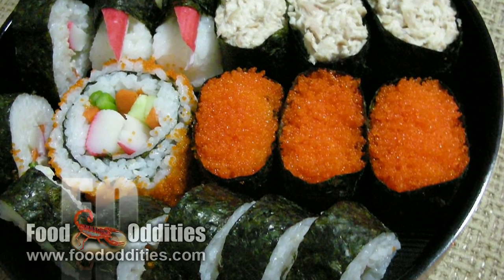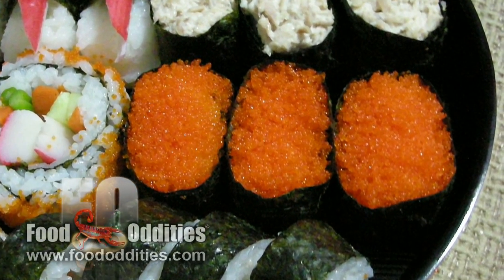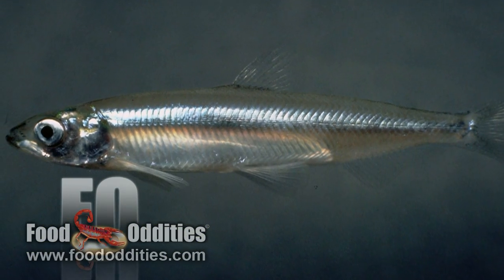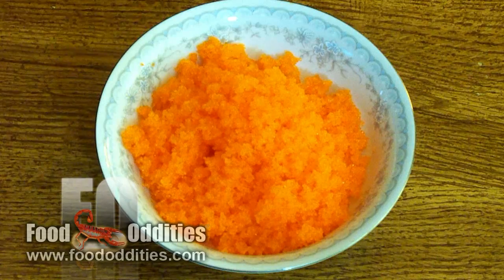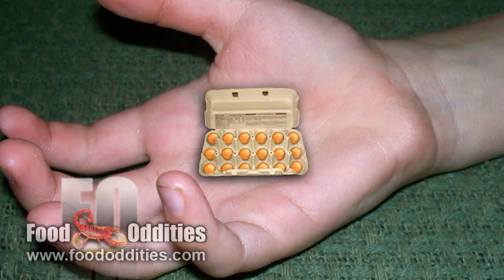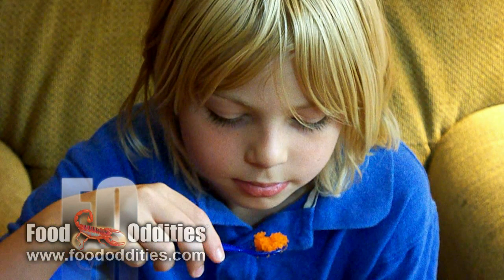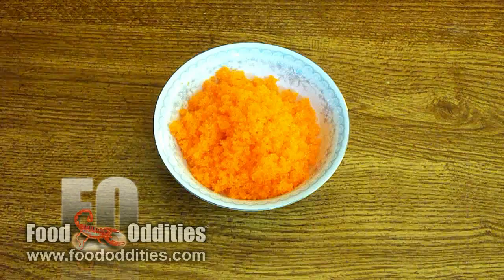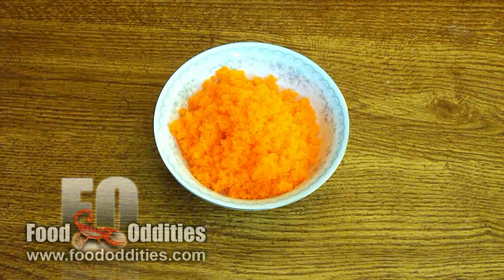Remy Eats Capelin Roe (Food Oddities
More fish eggs, huh? Yes, but we're not repeating ourselves. Way back in Season 2 Remy ate caviar. But caviar is prepared differently than capelin roe, to which both salt and sugar are added, along with other ingredients. It's a common sight at sushi restaurants, but you don't usually end up sitting in your living room with a giant bowl of it.